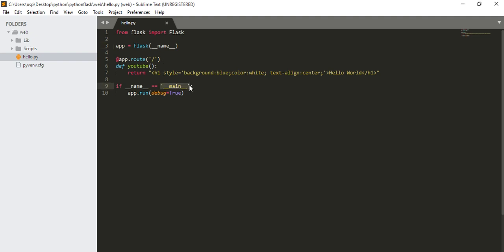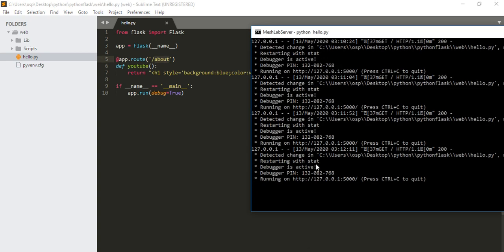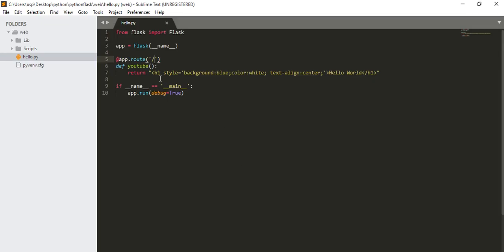#6 Python with Flask App Development - How a Flask App Works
In this Python Flask Tutorial, we will be learning how to get started using the Flask framework. We will learn how a flask app works . Let's get started...